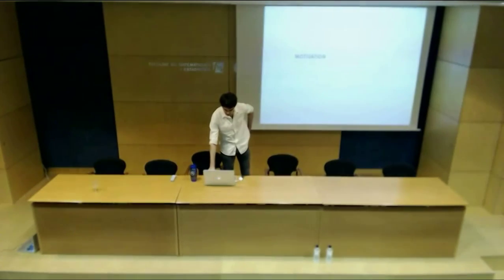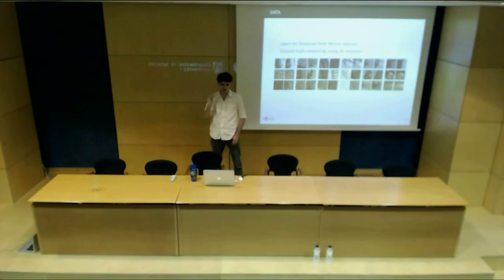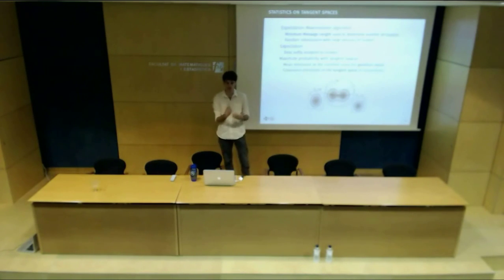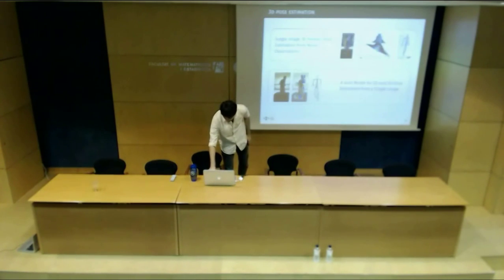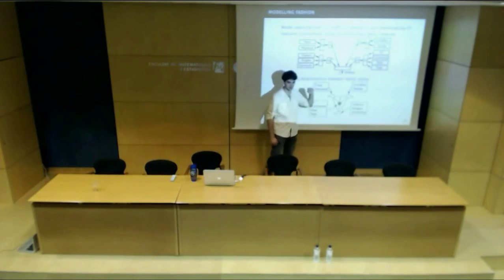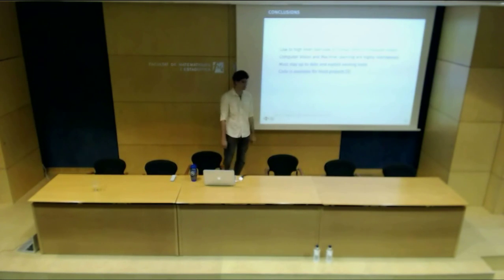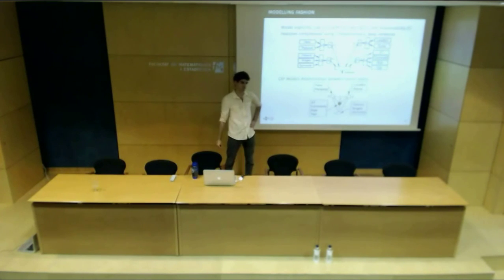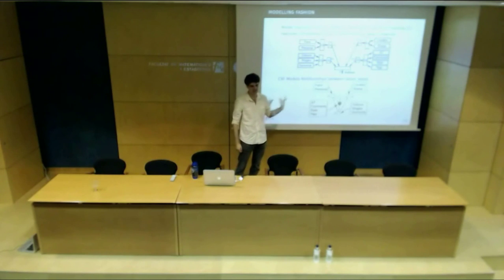PhD Thesis: "Understanding Human-Centric Images: From Geometry to Fashion"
Author: Edgar Simo-Serra
Defense date: 06/07/2015